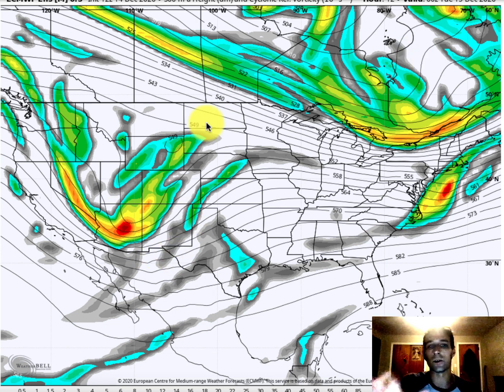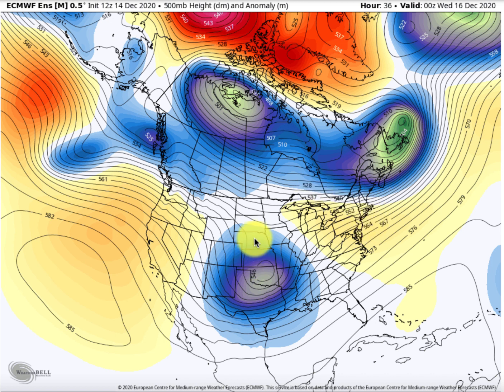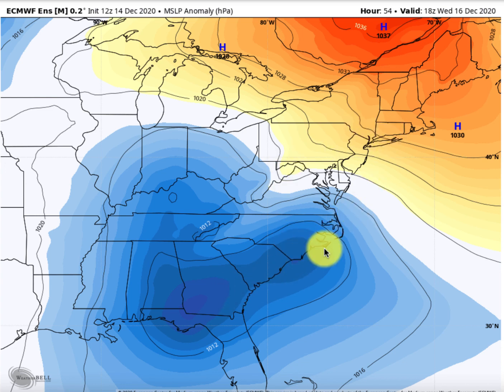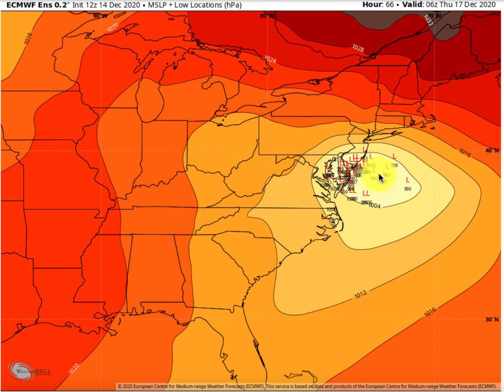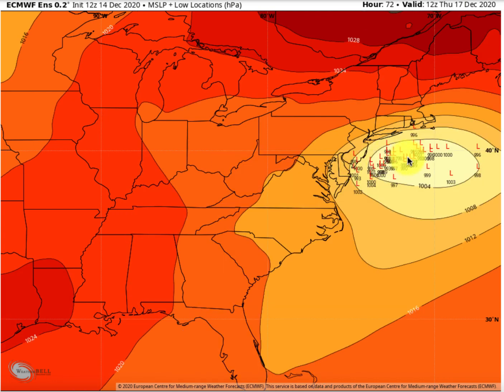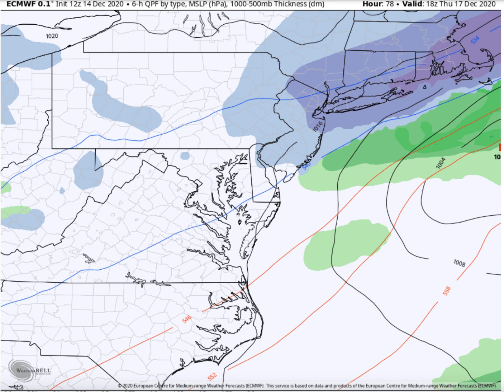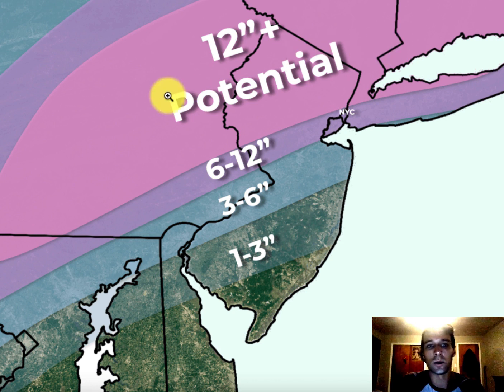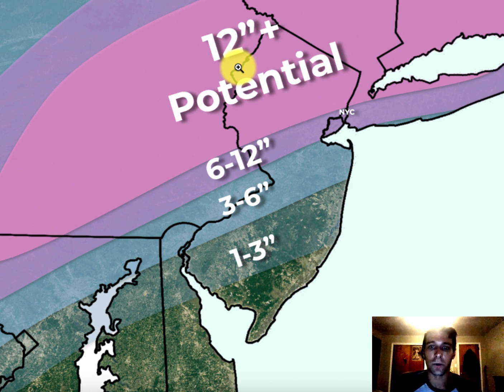Winter Storm Briefing | December 14th, 2020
Briefing on a major winter storm which is expected to impact the NYC Area this week.